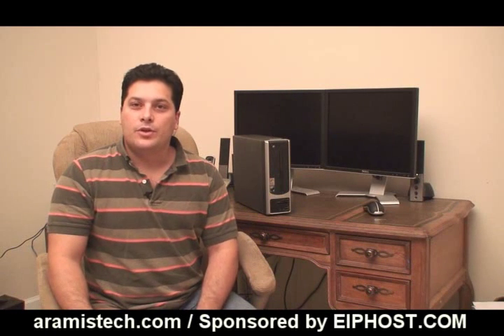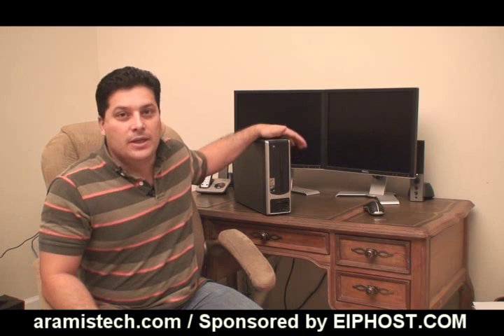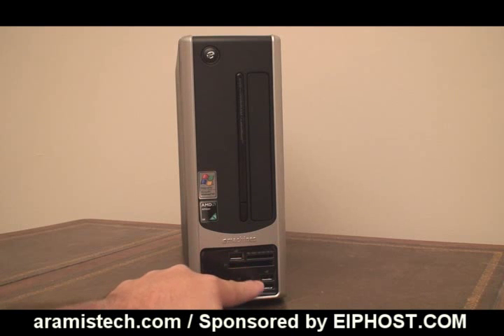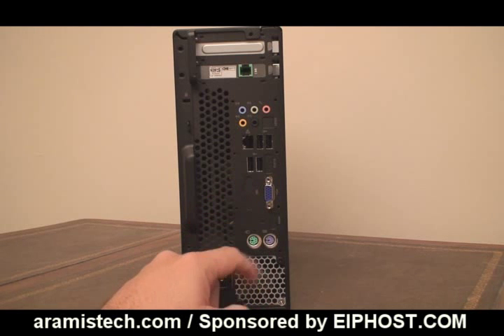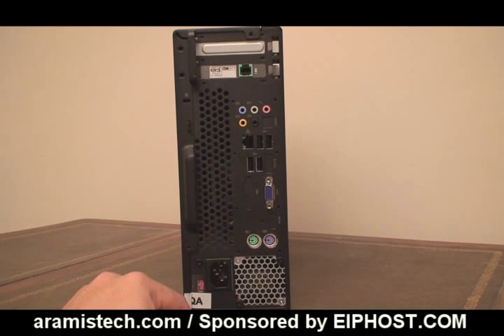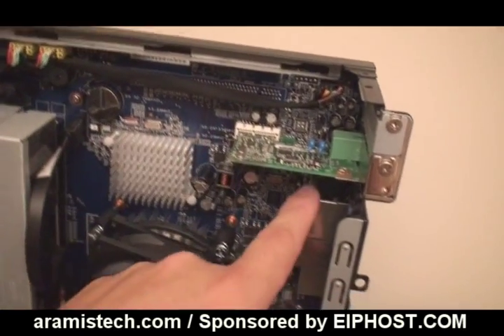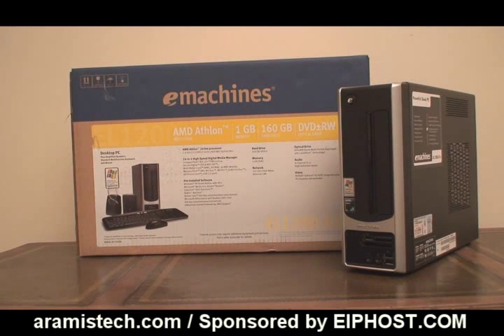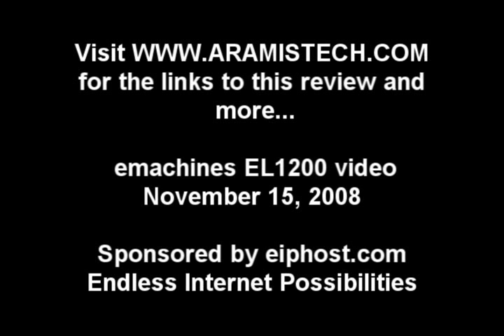Wow! Computer $199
The eMachine EL1200 is a small computer weighing about 12 lbs and only at $199, it is a great computer. In the video I will show you the features of this nice computer and where you can get it.